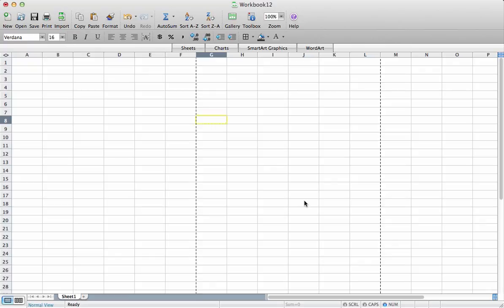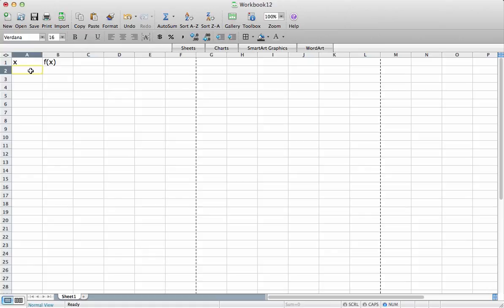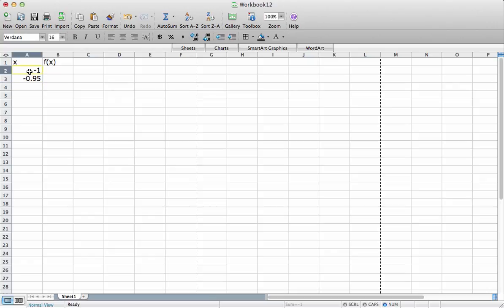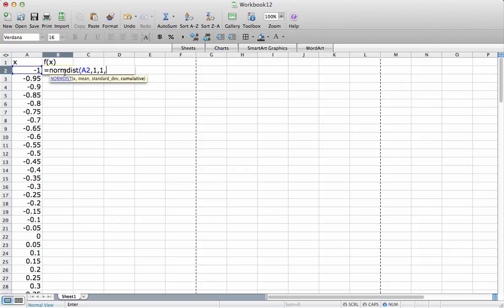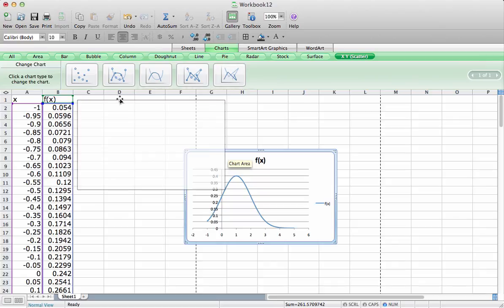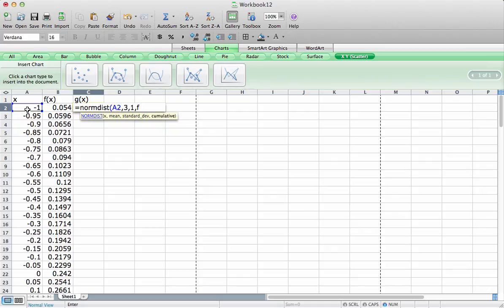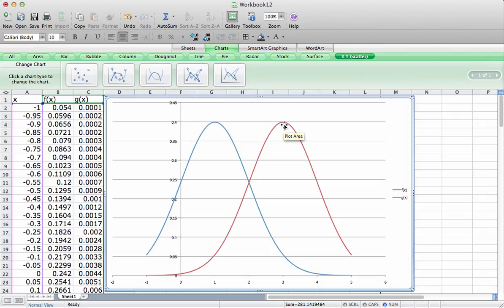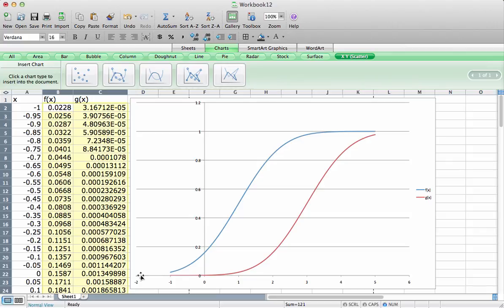Graphing a Normal PDF and CDF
This video shows how to graph the Probability Density Function and the Cumulative Density Function of normal random variables.